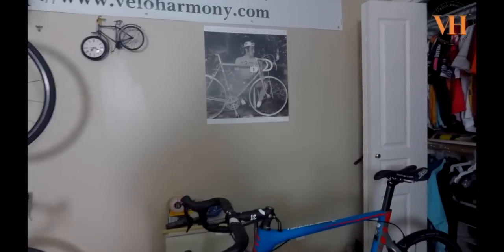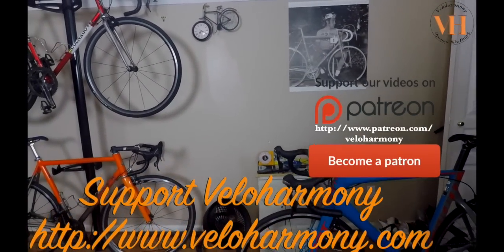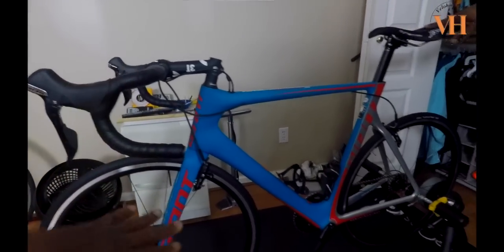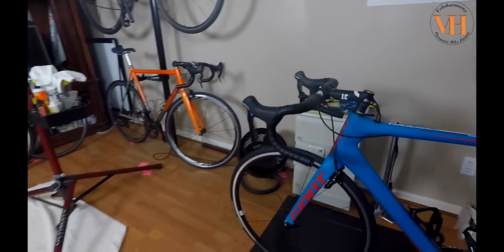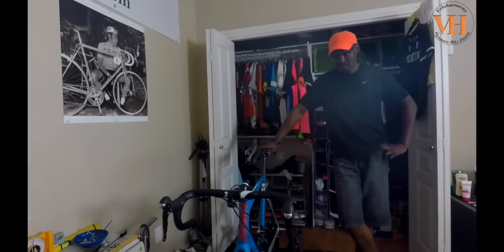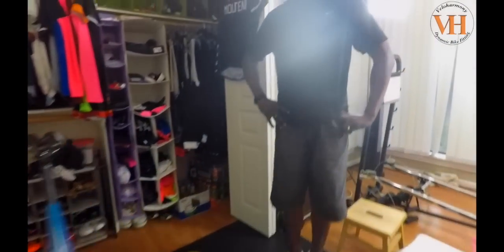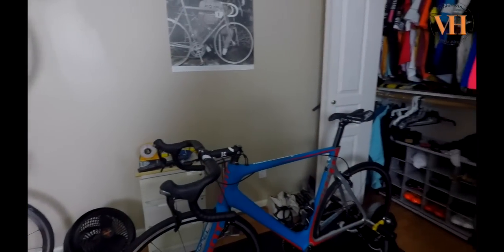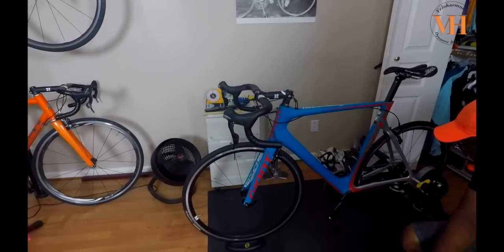Paul Ilunga's Giant Propel Advance 2 Final Build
Final build of Paul's Giant Propel Advance 2
Welcome to Veloharmony, the common sense Channel

to get our remote or local assistance packages for a discounted remote fee. Those of you local to the Houston are welcome to either use the remote service or make an appointment. All Subscribers get an additional discount to the standard fee along with our current promotions.

New video releases : Tuesdays & Fridays with periodic Product reviews mid-week.